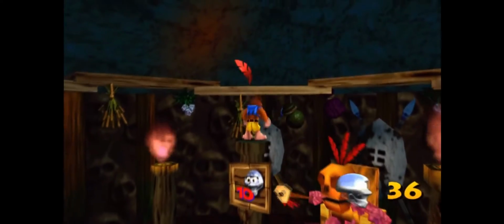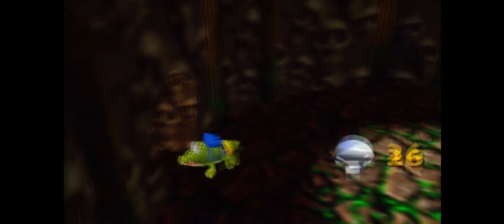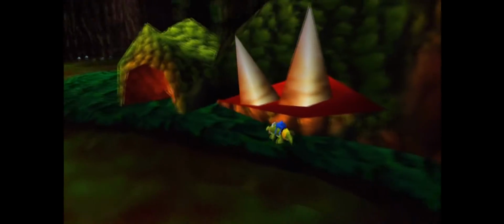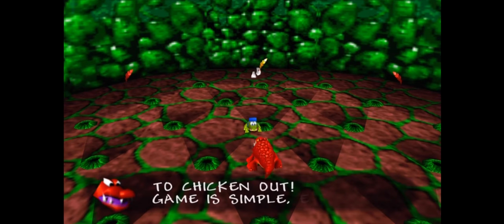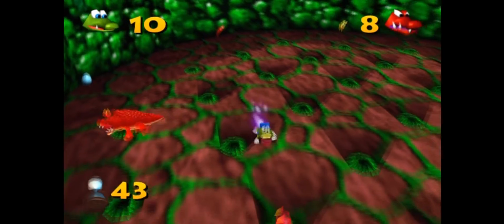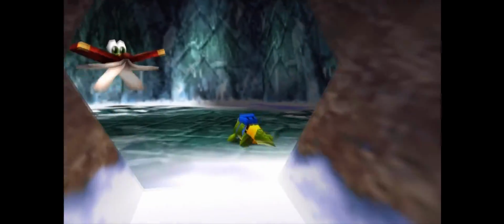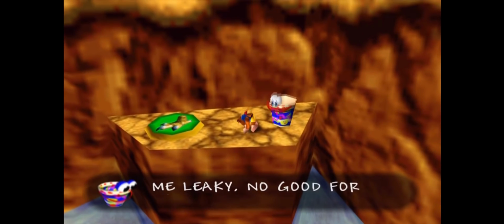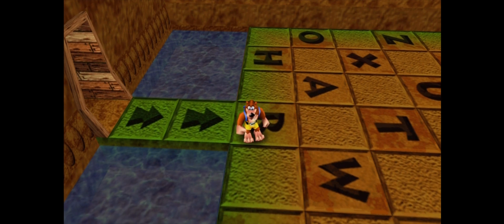Let's Play Banjo Kazooie - 16 - Crocs Rule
Well, green crocodiles with backpacks and shorts, anyway.

Btw, for this week until November 22nd, if you download a special gamerpic from Microsoft and buy 1600 pts of Microsoft Game Studio games, you'll get 400 points back!
Games that I think you should at least check out that are on the list include:
* Banjo Kazzoie AND Banjo Tooie!
* Splosion Man
* Snoopy Flying Ace
* Braid
* Dishwasher - Dead Samurai
* Perfect Dark
(no I did not get paid for this)